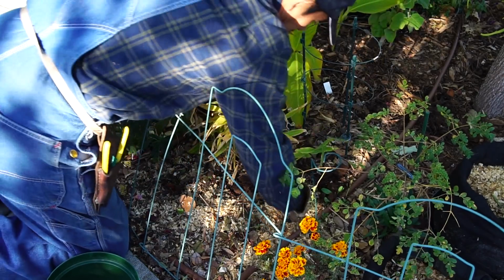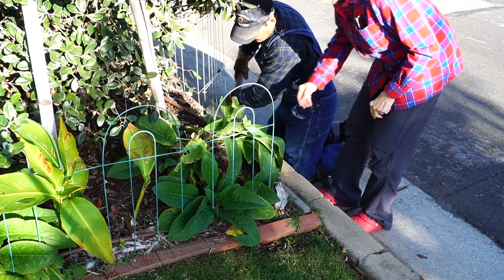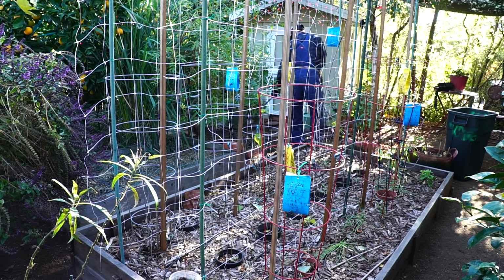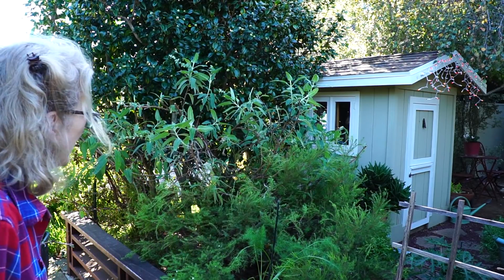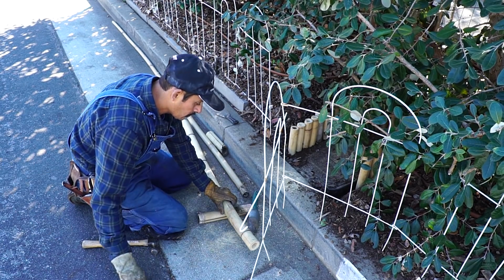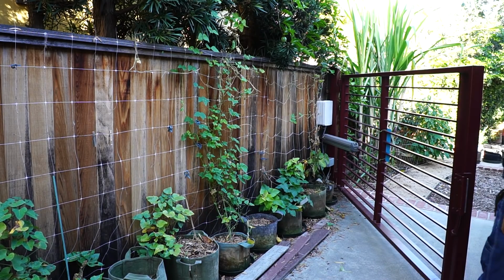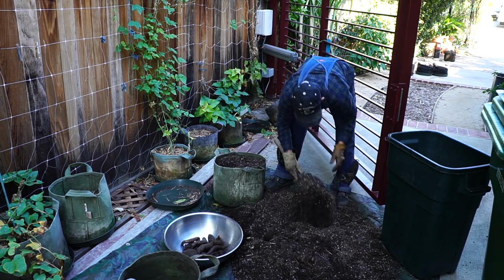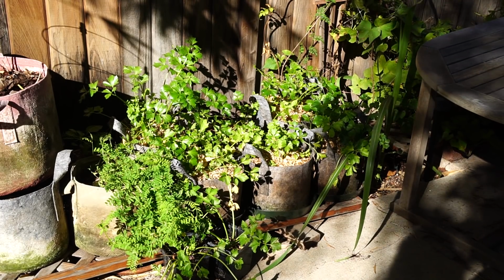Garden Workday | Sweet Potato Harvest | Los Angeles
Kaye shares Thursday garden workday, harvesting sweet potatoes, pruning hibiscus, digging up ginger and comfrey.